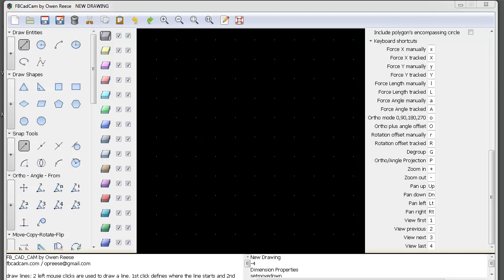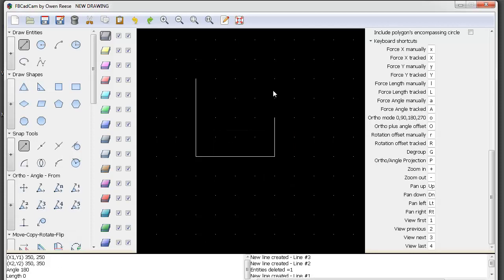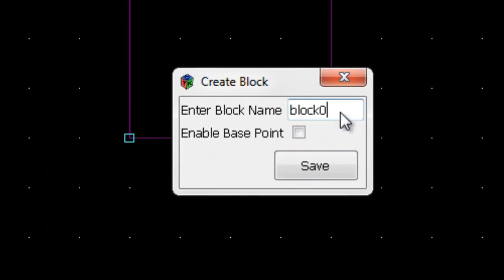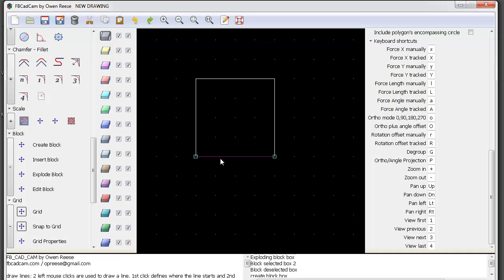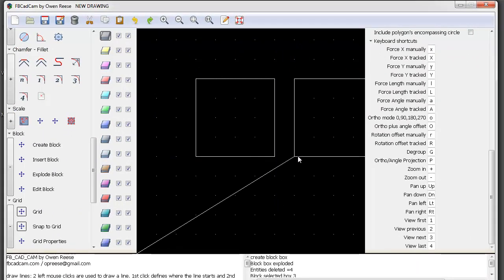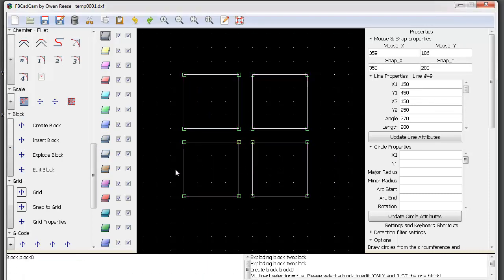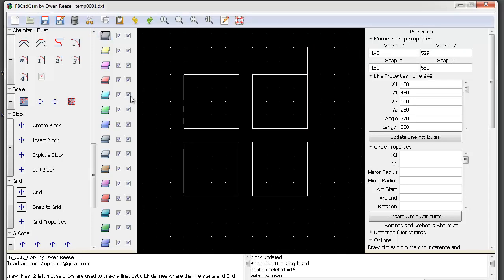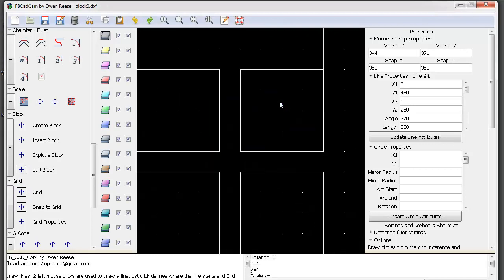FbCadCam Tutorial: Block Tool